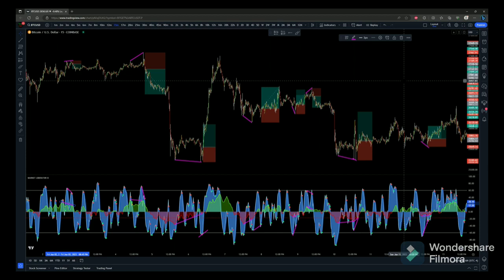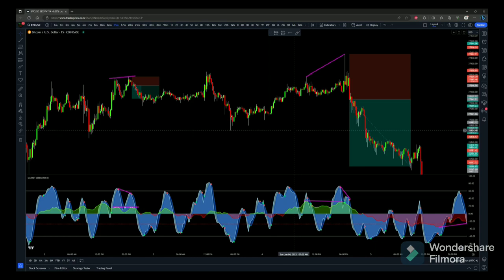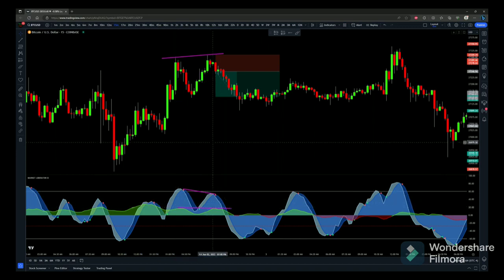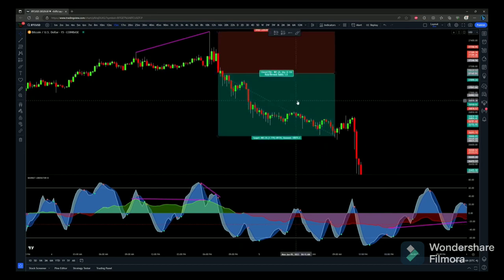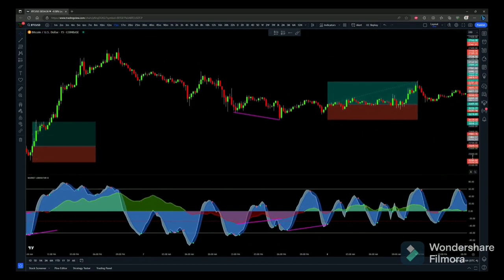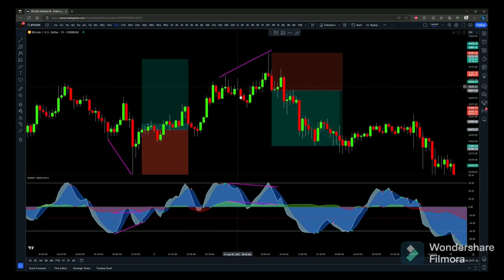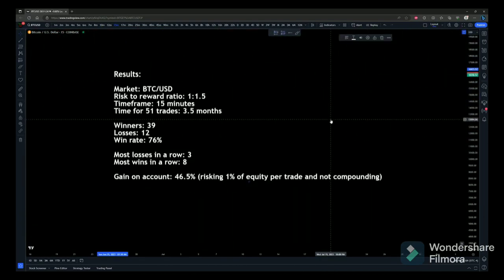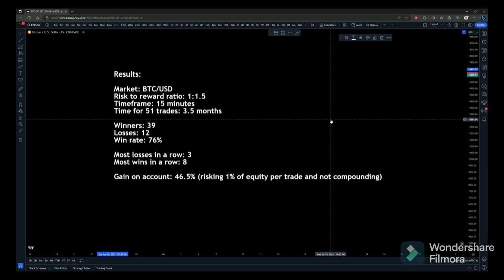Easiest strategy in the world for beginners